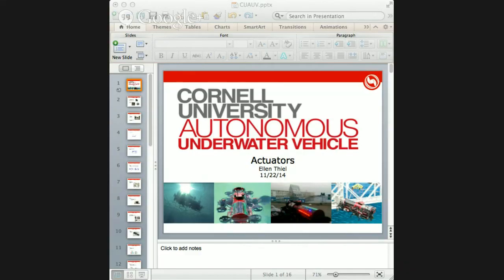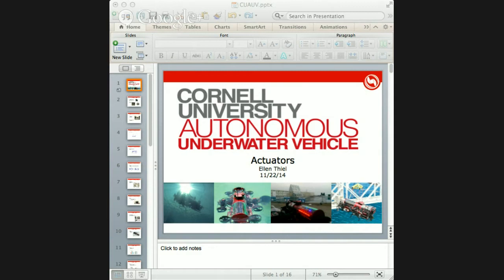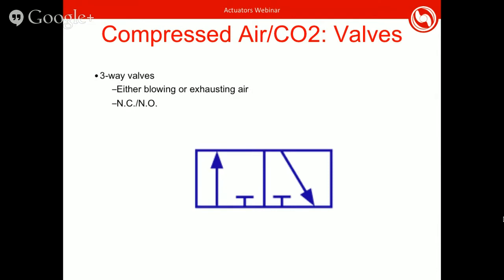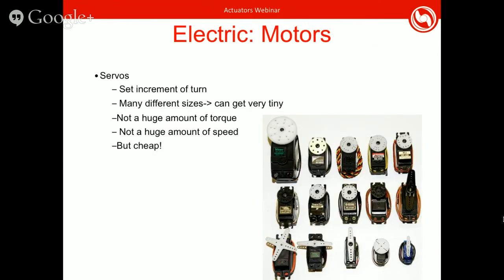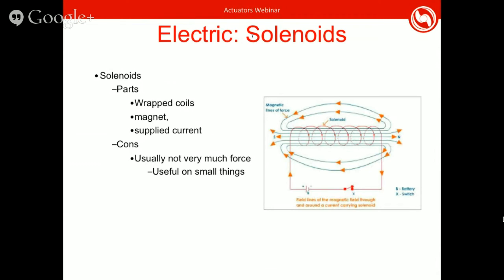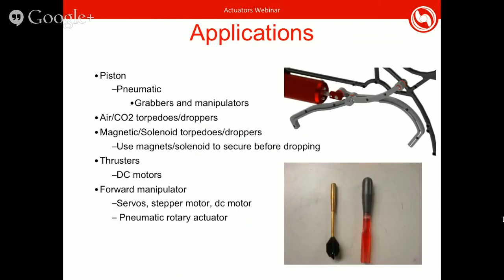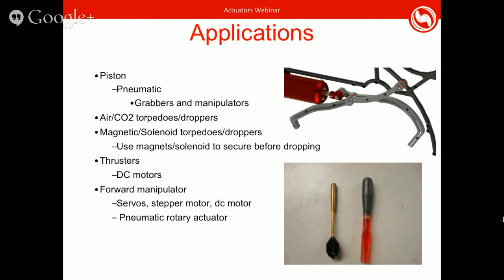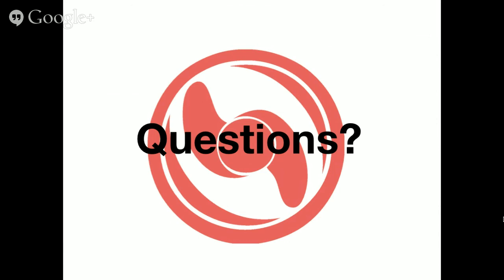Actuators/Pneumatic Design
Actuators and Pneumatic system allow AUV to interact with elements in TRANSDEC such as firing torpedoes and recovering hydrophones elements. Webinar will cover various implementation, design choices, and CUAUV's pneumatic system.